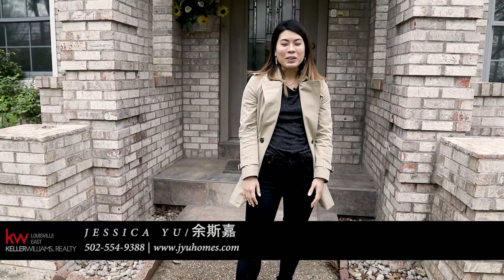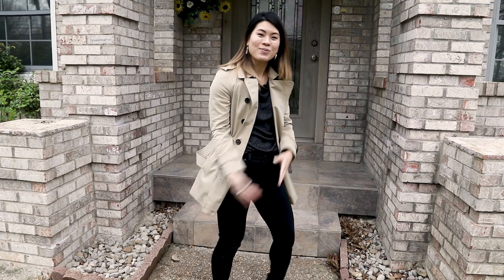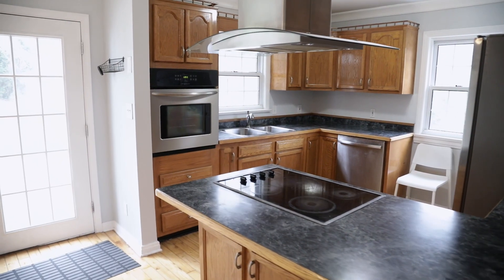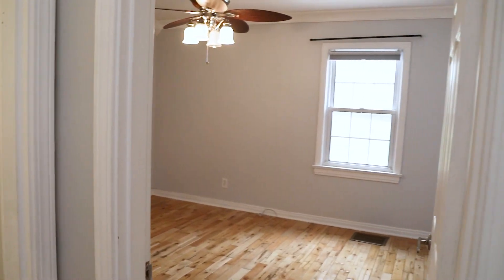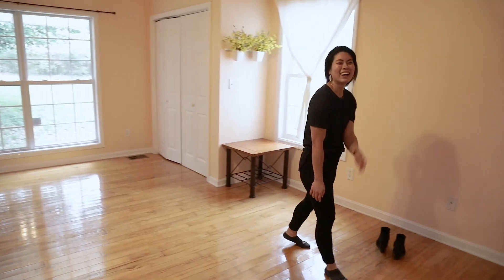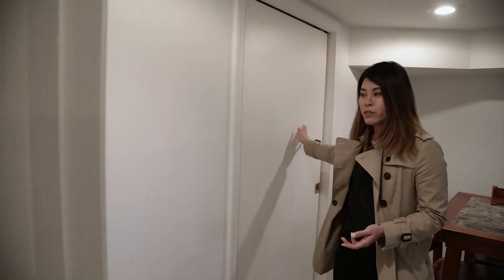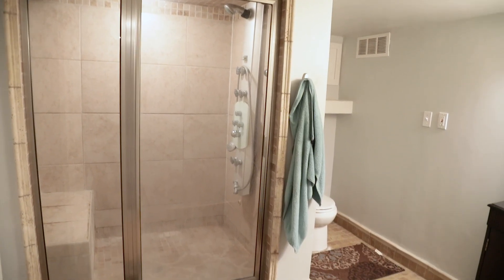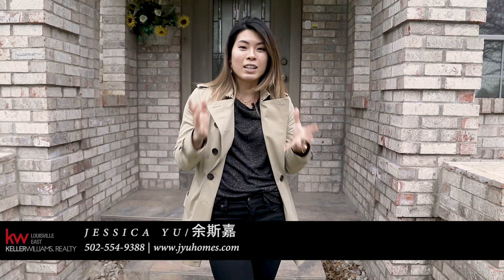🏡🔥 2807 Six Mile Ln, 40220 🏡🔥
Here's another HGTV virtual tour for you, from the comfort of your home! 👀

We're featuring this unique multigenerational home, with two kitchens, ENORMOUS master suite, updated baths, gleaming wood floors (can you tell I love them? 😜)

Brownie points if you can spot the Easter egg 🐣🐼